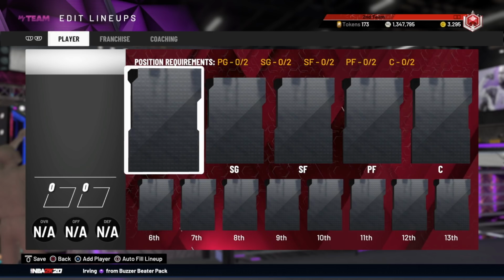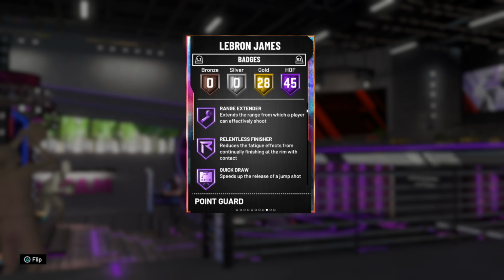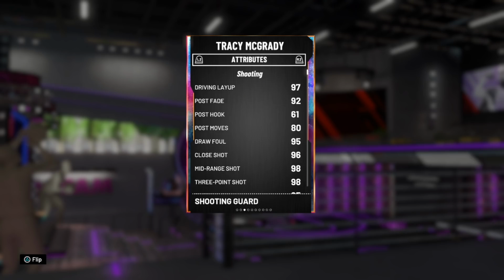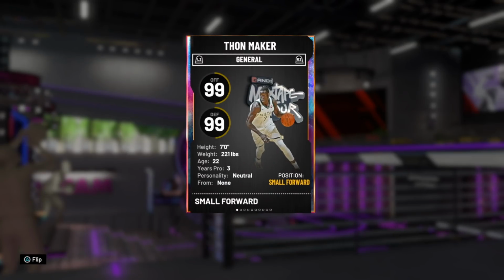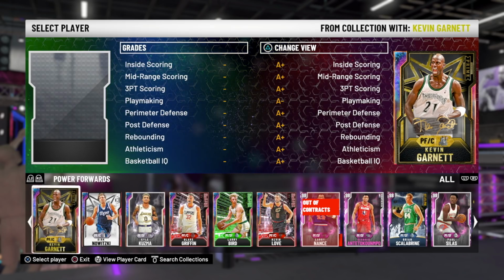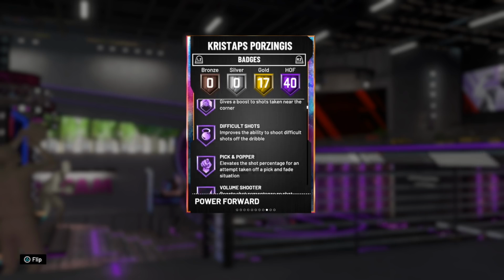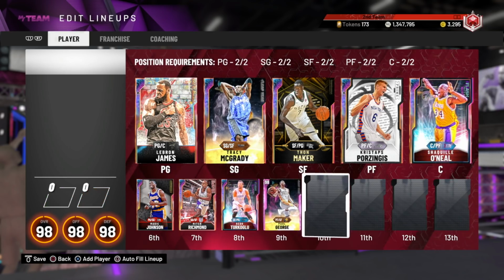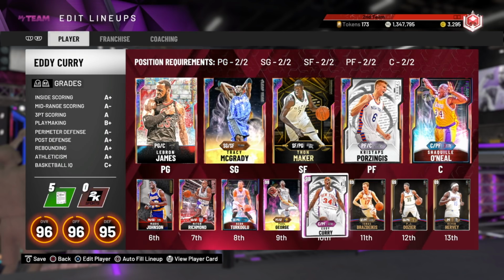TOP 5 MOST OVERPOWERED CARDS THAT YOU CAN BUY IN NBA 2K20 MyTEAM!! (May)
TOP 5 MOST OVERPOWERED CARDS THAT YOU CAN BUY IN NBA 2K20 MyTEAM!!  In this video we talk about the top 5 most overpowered cards in nba 2k20 myteam. I go over the most overpowered player in each position and I go over 2 per position as i go over a runner up for each. This squad may be the best squad in nba 2k20 myteam and the lowest rated player is a 92 overall. We go over 2 per position including the best player in nba 2k20 myteam the pink diamond tracy mcgrady . This squad builder of the top 5 best players in nba 2k20 myteam would be the ultimate goat squad in the game